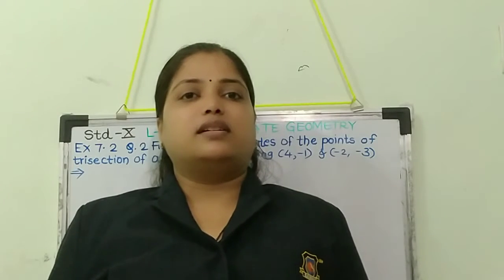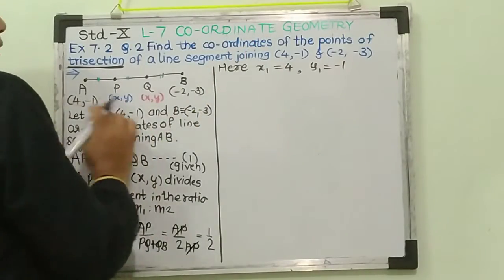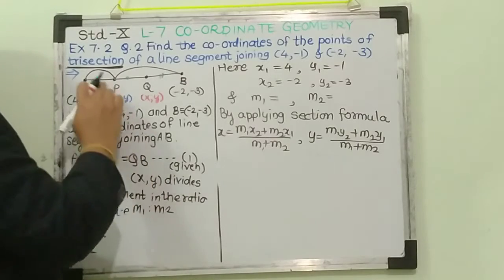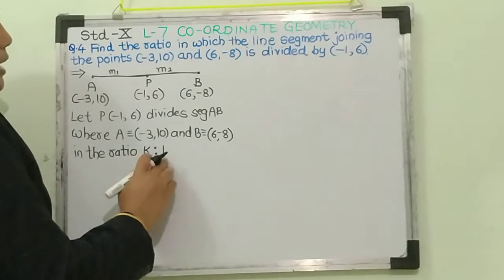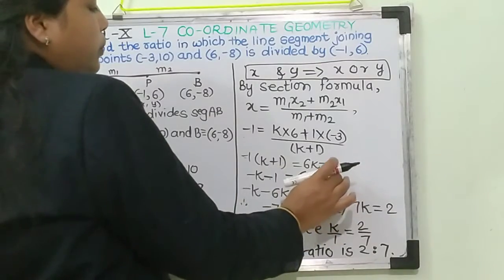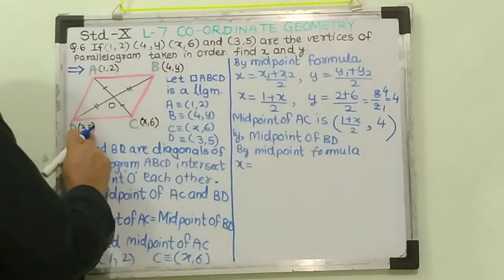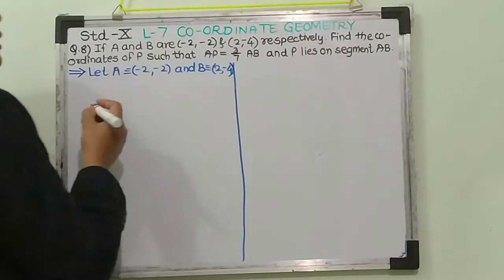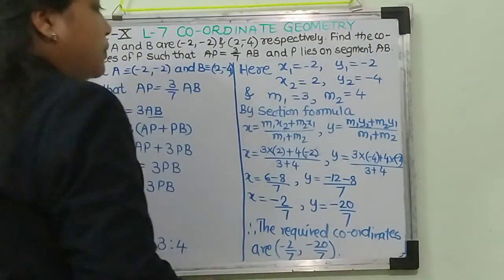1 07 20 std 10 maths L 7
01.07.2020  This video is for 10th STD - maths